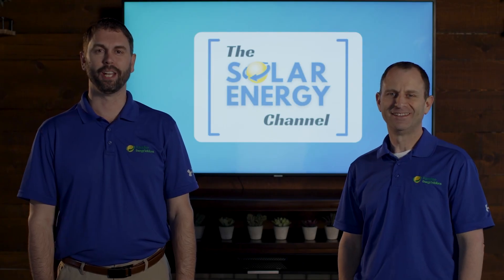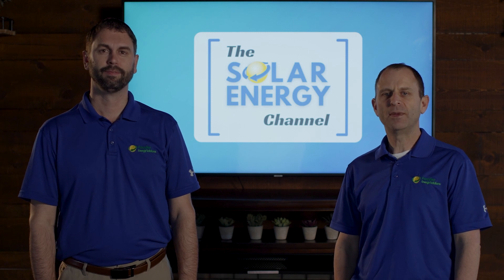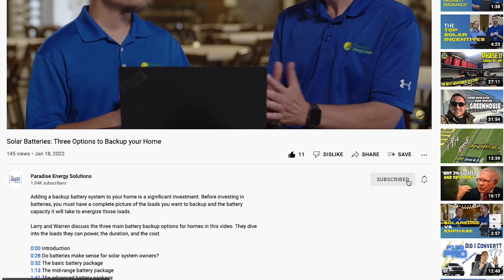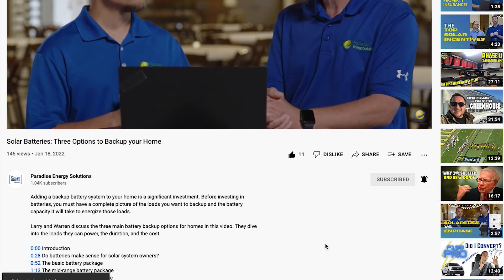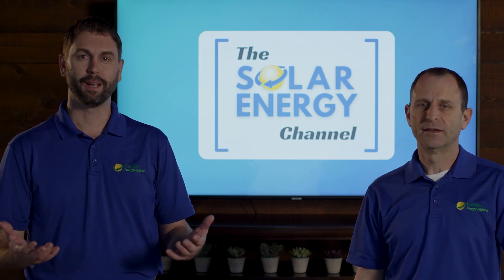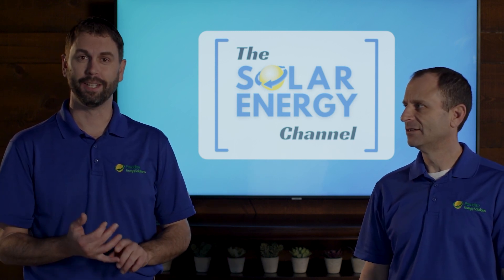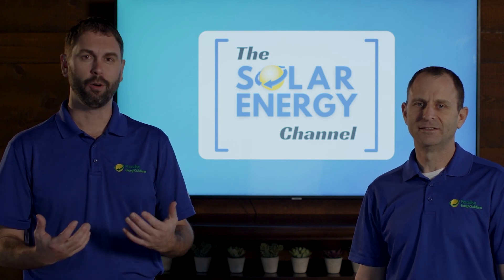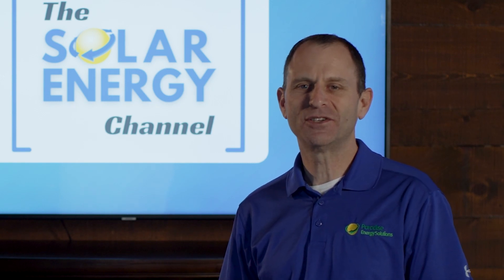Should You Expand Your Existing Solar Energy System?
These are the things you need to consider if you’re looking to expand your solar energy system.

Timestamps:
0:00 Why you might want to expand your existing solar system
0:58 Things to consider before expanding your solar system
2:05 The benefits of expanding your solar system